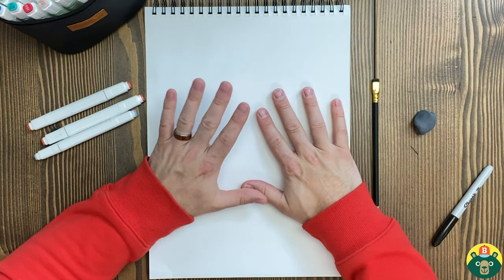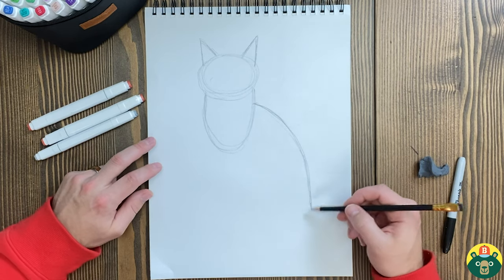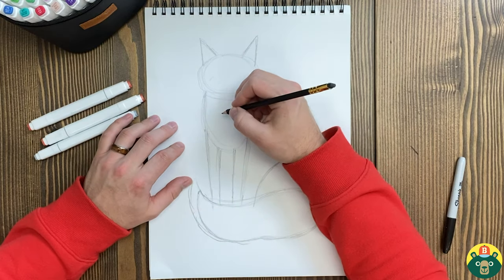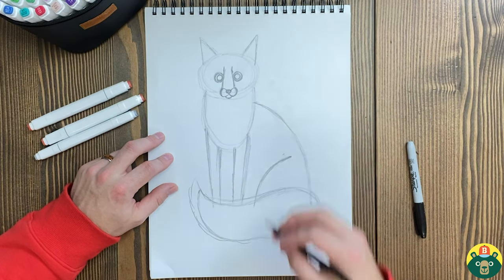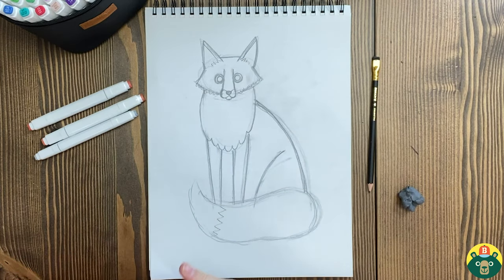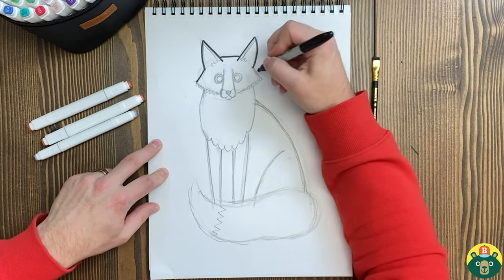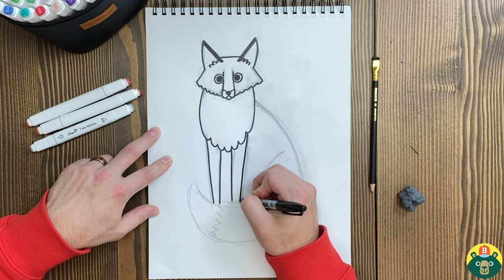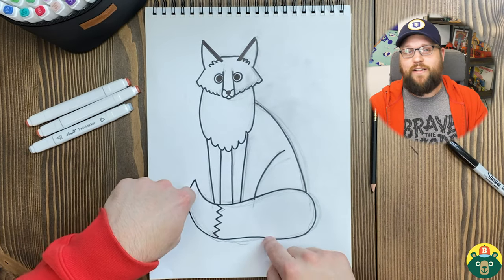How to Draw a FOX! - [Episode 36]